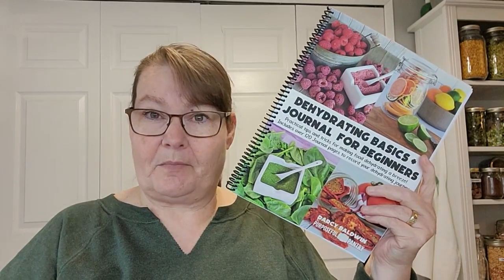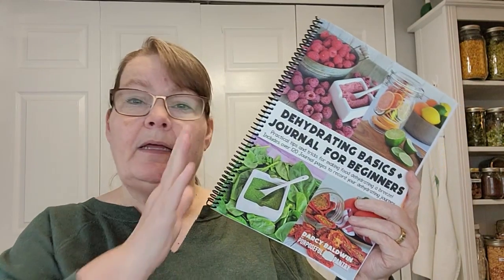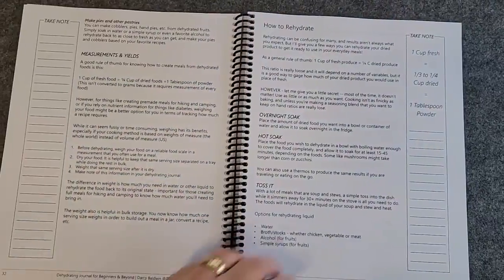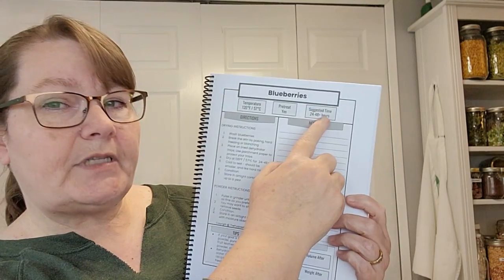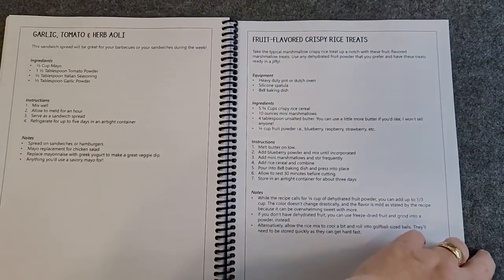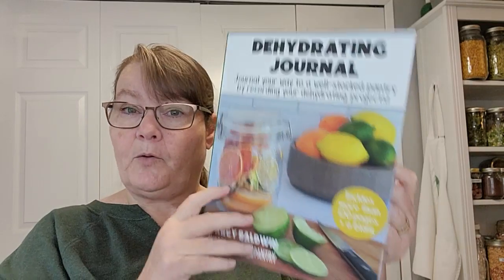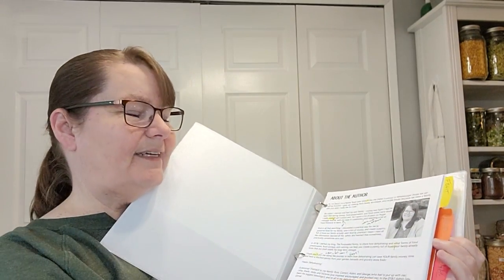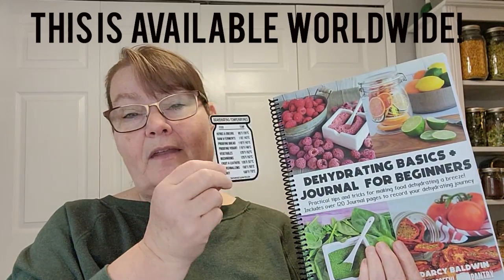I WROTE A REAL BOOK! GET A GLIMPSE INSIDE!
TIMESTAMPS